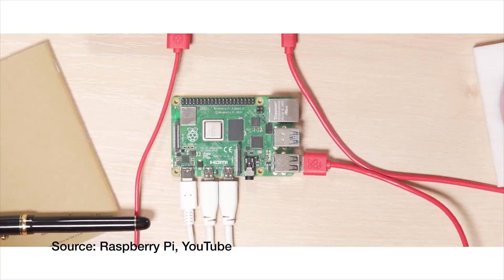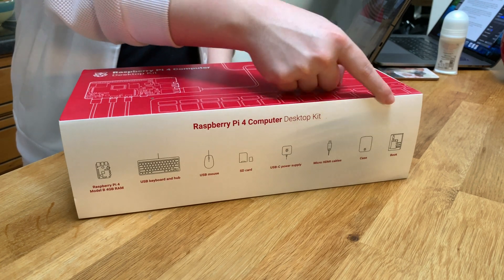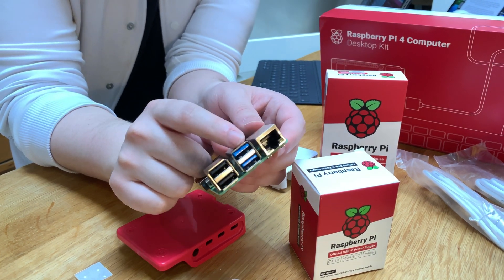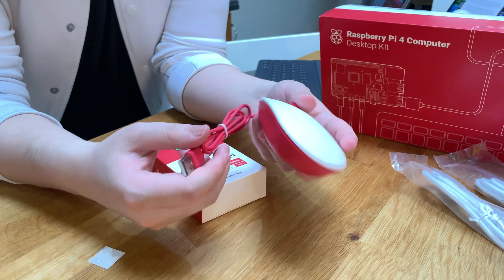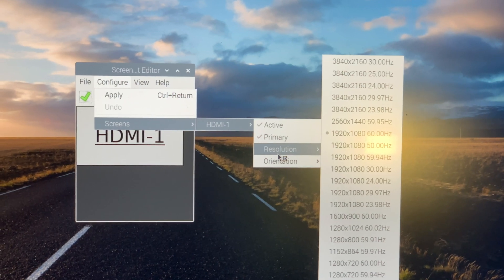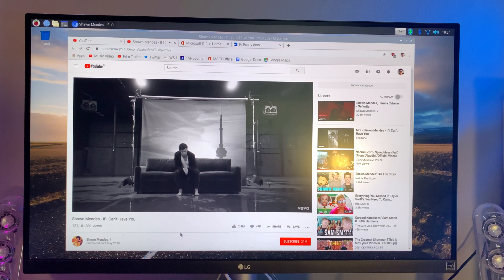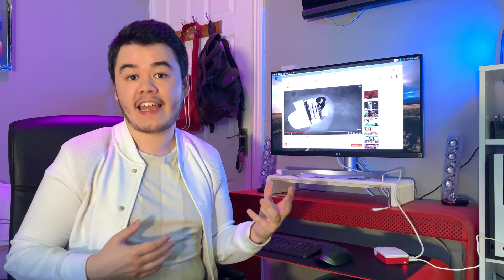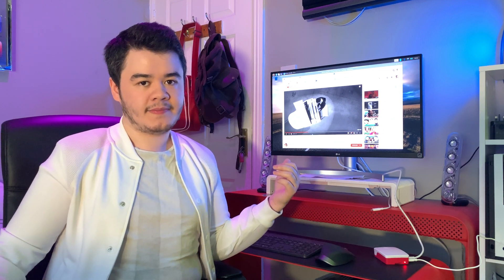Raspberry Pi 4 Desktop Kit: Unboxing and Review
I finally was able to order a Raspberry Pi 4 and after road testing it as a desktop computer, I have a first look review along with the unboxing of the $35 Desktop Computer or in this case, the $55 4GB model that comes in this desktop kit.

Unboxing starts 1:10
Review starts 4:35

Bluetooth tool mentioned in review is: Bluez-Blueman. Also aware I spelt enthusiasts wrong, I swear my editing software which spellchecks words said it was fine...

THIS VIDEO REVIEW IS INDEPENDENT AND DO NOT CONTAIN ANY SPONSORSHIP OR PRODUCT PLACEMENT.